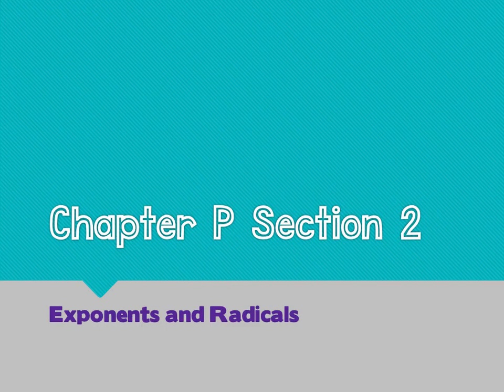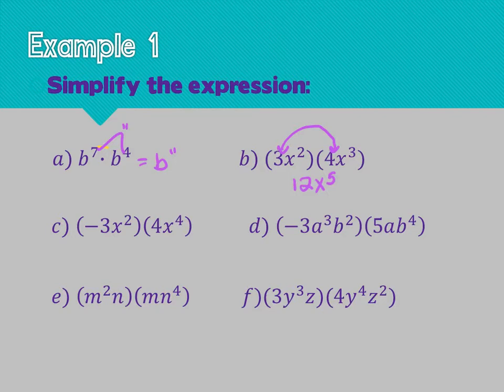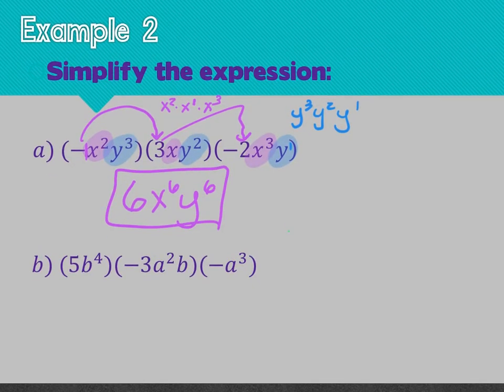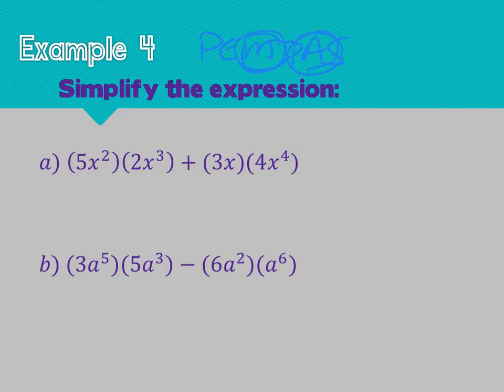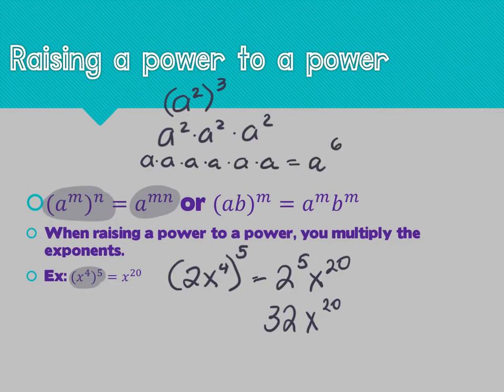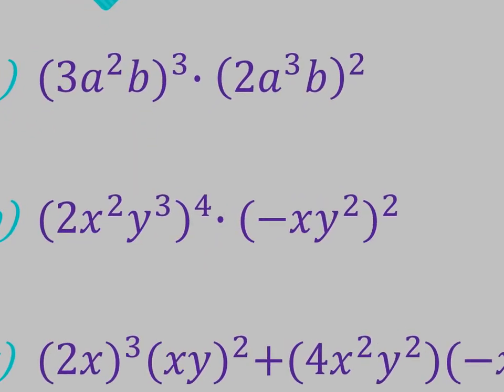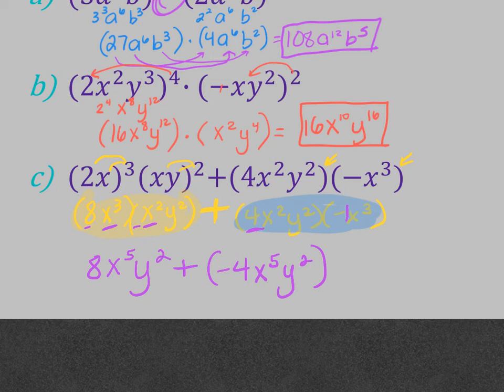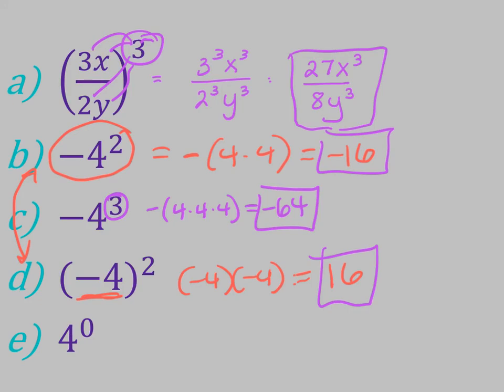8.20_P.2 (part 1)